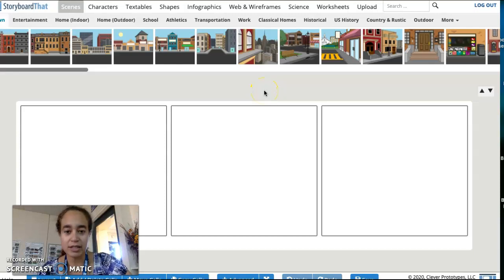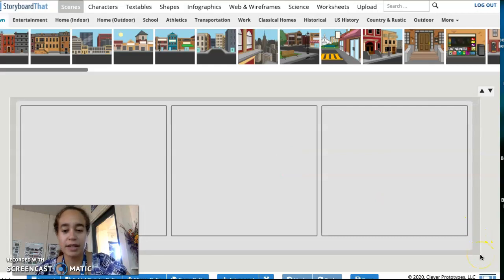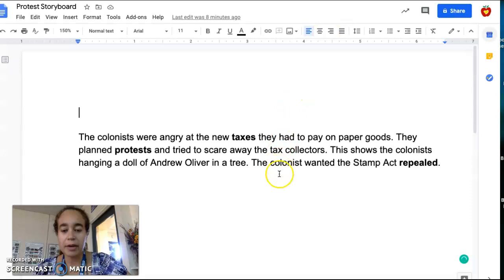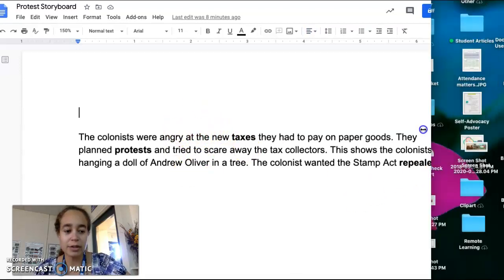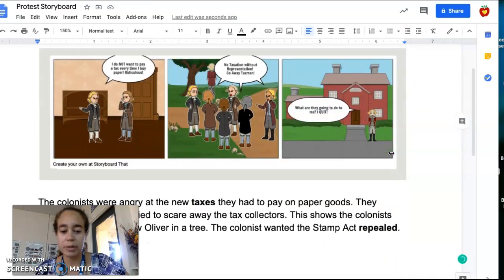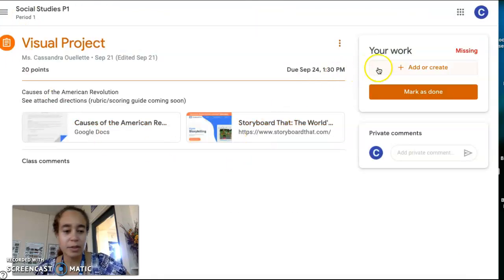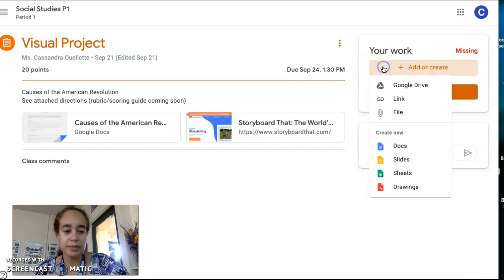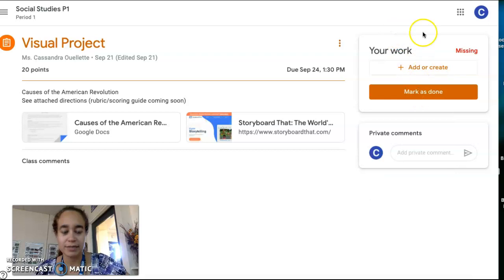How to Turn In Visual Project